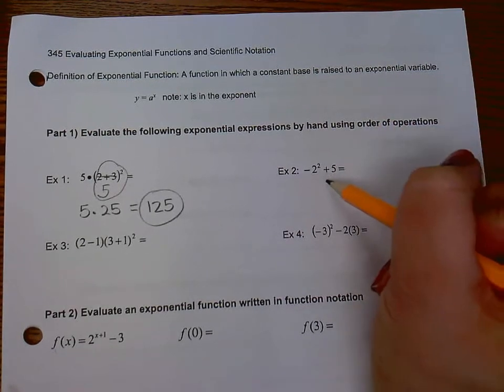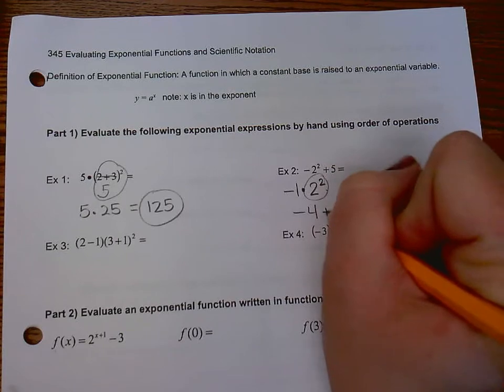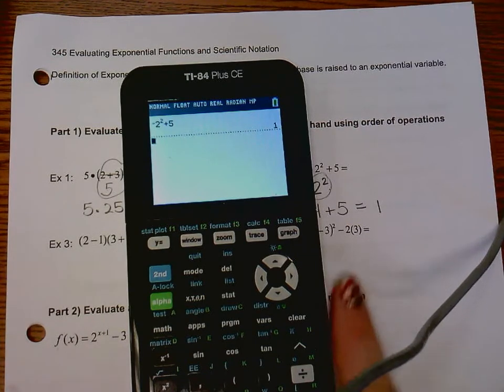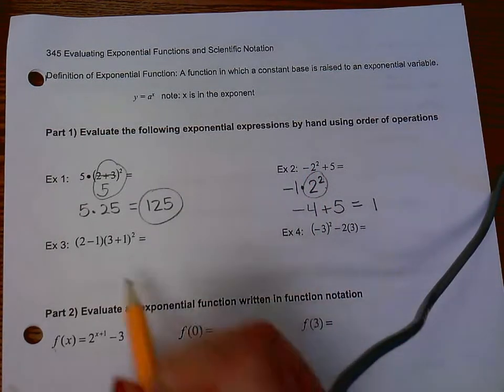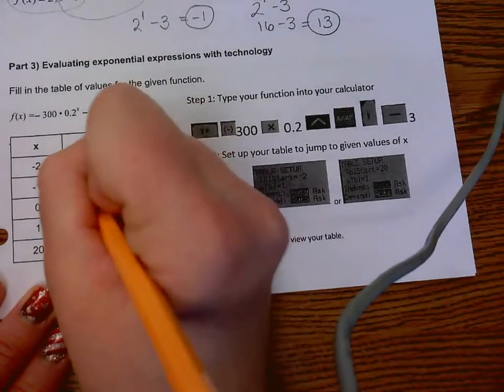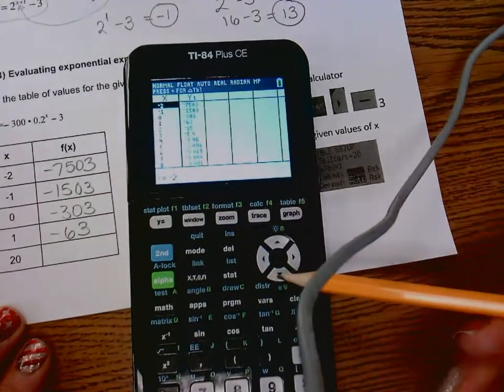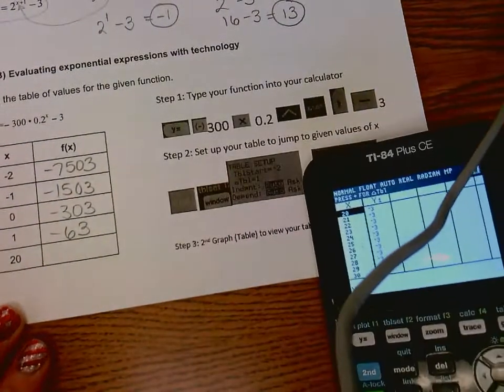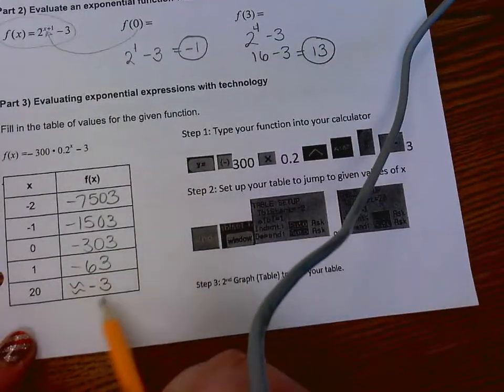345 Evaluating Exp Functions and Scientific Notation MOV 00846